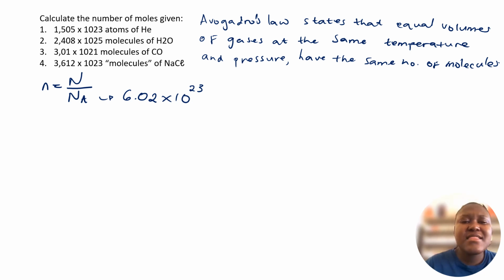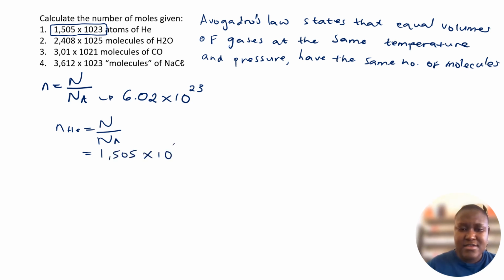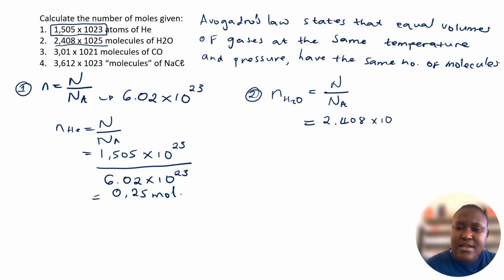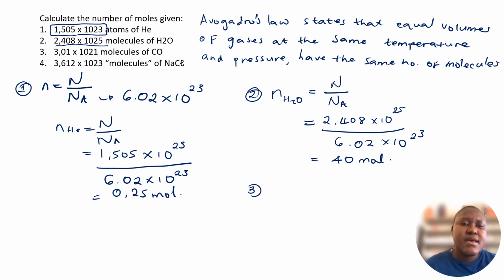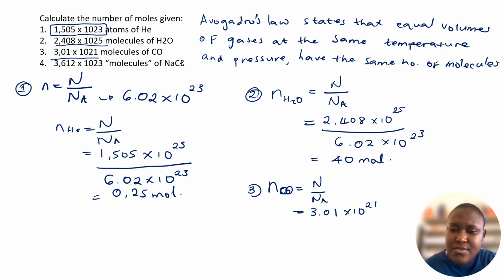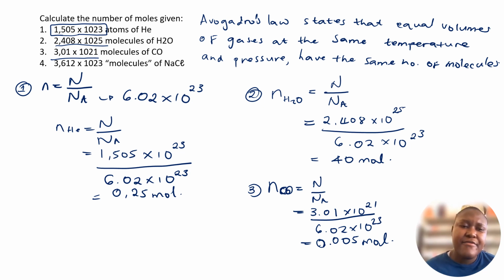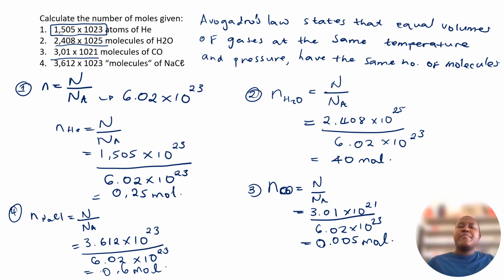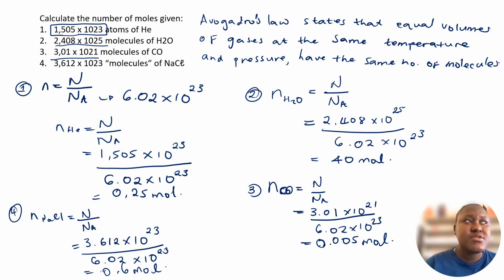no of moles Avogadro